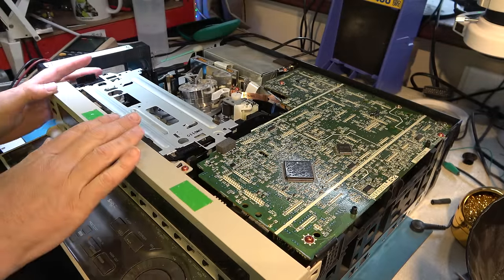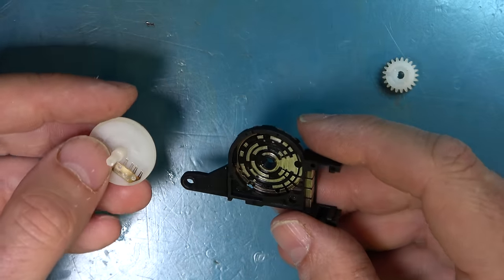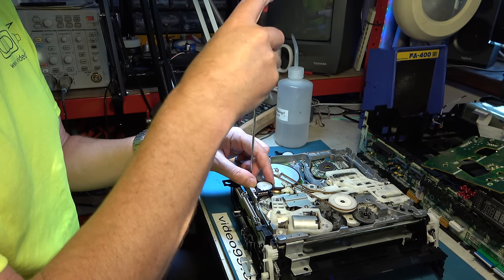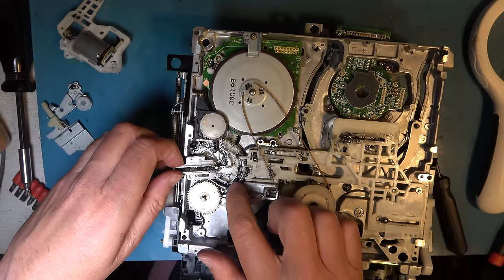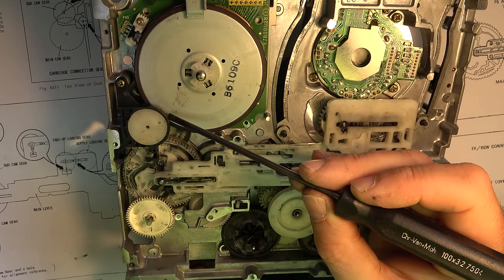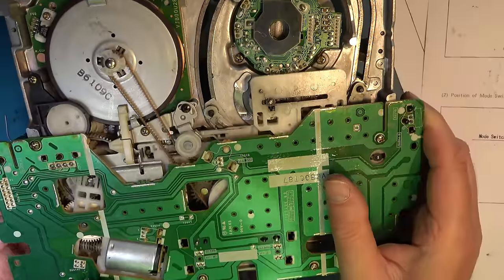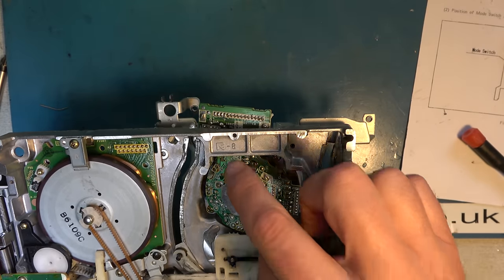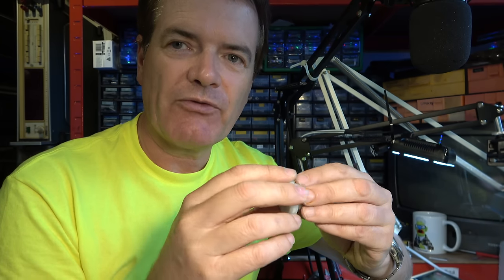Panasonic AG-4700, re-timing K-mechanism, NV-HS1000, NV-HS950 and more.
A breakdown of one of our AG-4700 SuperVHS machines with TBC (timebase corrector).  Turns into a big job including re-timing the mechanism.  Can we get it working properly again?

00:00 Introduction & fault
02:28 Dismantle
04:29 Mode switch
08:18 Test 1
09:45 Another mode switch
12:05 Test 2
12:52 Dismantle
14:47 Now we are getting somewhere
18:17 Broken part swap
20:30 Re-timing & assembly
30:19 Install cassette carriage
35:00 Dry joints
36:30 Test and front re-fit
38:42 Demonstrate
40:36 Conclusion